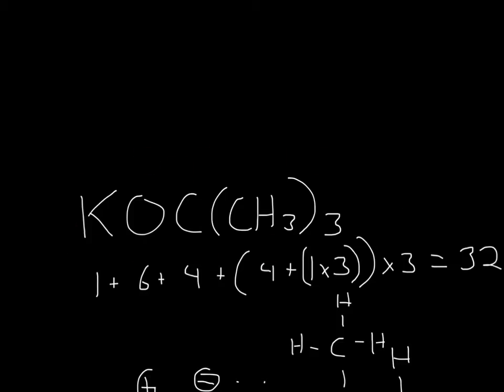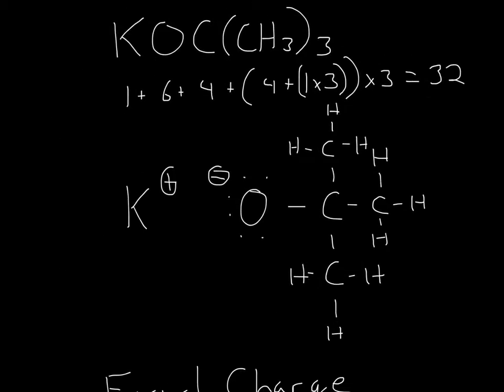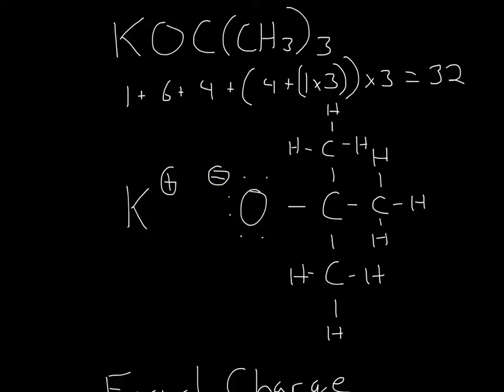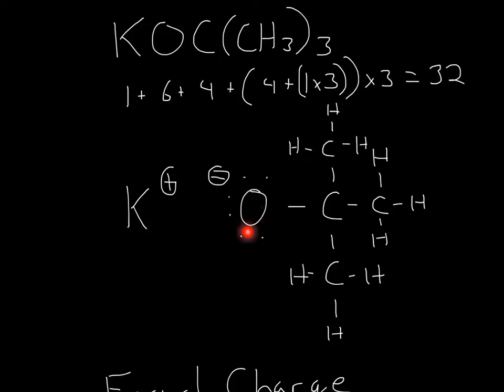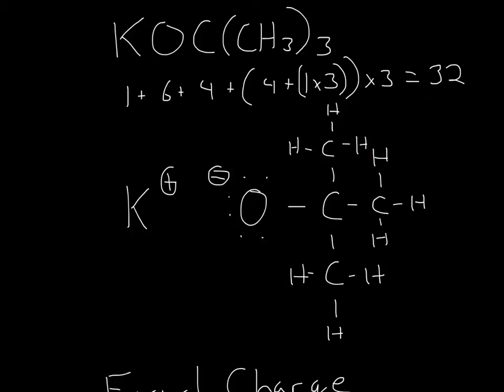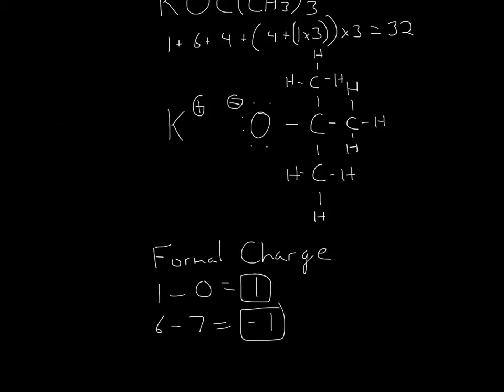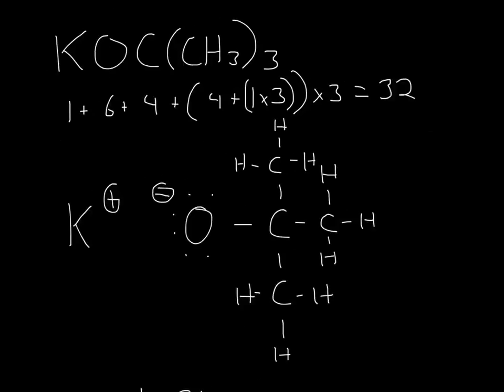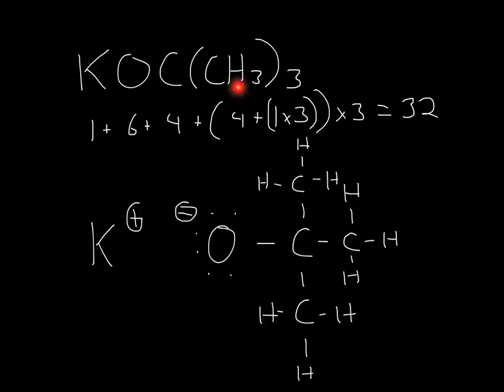Lewis Structure (KOC(CH3)3